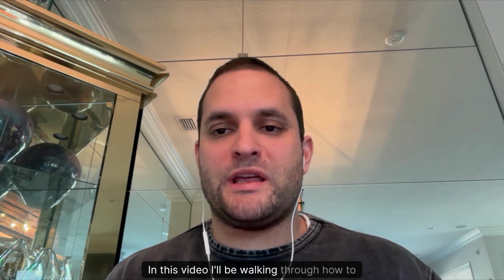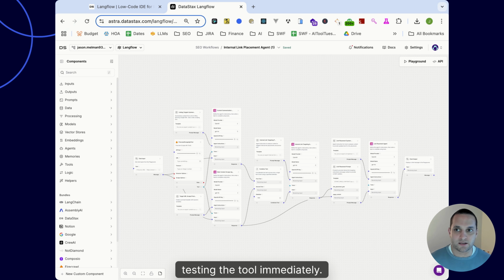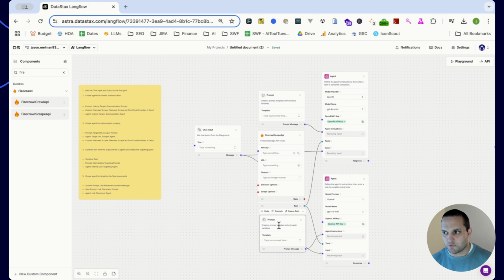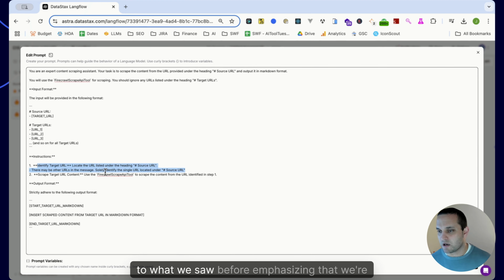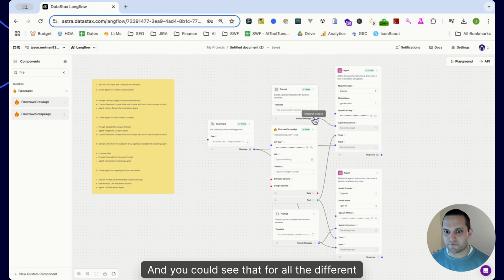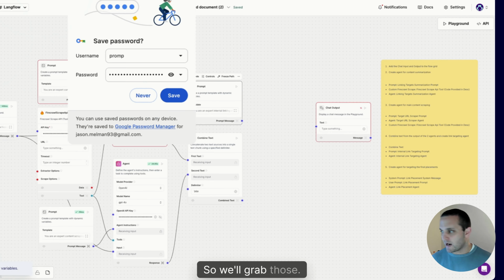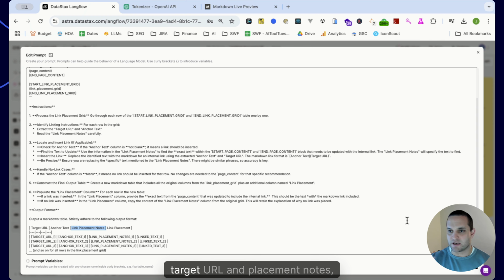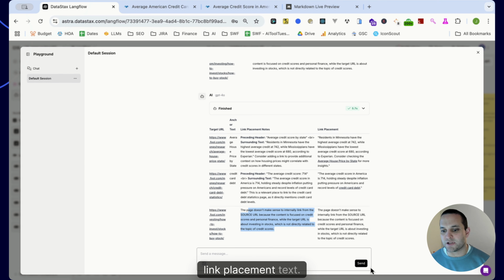Automate SEO Internal Linking with Langflow AI Agents - Workflow Wednesdays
*🚀 Supercharge Your Internal Linking with AI!*

Tired of tedious internal linking? This video will show you how to build an AI agent that does it for you! Learn how to create an automated system that analyzes your pages and suggests precisely where to place links—plus it even writes surrounding text for a smooth, natural fit. No coding experience required!

1. *Downloadable Langflow Workflow* (Skip building—import and go!)

2. *Latest Prompts & Custom Code* (GitHub): Find the most up-to-date prompts and custom code in the "prompts" and "custom_code" directories.

3. *Live Tool Demo* (SEO Workflows): Test the internal link agent without any setup required.

4. *Datastax Platform* (Free Langflow Hosting)

5. *Alternative Langflow Deployment Options* (Render.com): Explore different ways to host your Langflow setup.

*💡 What You'll Learn (and Why It Matters)*
    *   *Set Up Langflow* to scrape & summarize your Target URLs and Source URL, automating a time-consuming manual task.
    *   Generate a clear *table* of link recommendations (URL, anchor text, placement notes), saving you hours of manual analysis.
    *   Implement a final AI step to *auto-insert link text* or add sentences for natural placement, ensuring a smooth user experience.
    *   *Troubleshoot* token limits and large content issues by splitting the process into multiple runs, ensuring you can handle any size website.

*⏰ Timestamps*
[0:00] Introduction: Build an Internal Link AI Agent
[1:17] Important Note About Prompts
[2:35] Setting Up Langflow with Datastax
[3:06] Test Before You Build: Quick Start Options
[4:00] Quick Demo of the Live Tool
[4:41] Project Setup: Building the Core Workflow
[6:05] Turning the Scraper into a Tool
[6:54] Initial Component Review: How It All Works
[8:19] Adding Prompts: Guiding the AI
[10:09] Saving the First Prompt
[11:09] Saving the Second Prompt
[11:54] Testing the Initial Components: QA Outputs
[13:38] Adding API Keys
[14:17] Reviewing the First Agent Output
[15:18] Reviewing the Second Agent Output
[16:07] Creating Core Logic: Analyzing Data and Generating Outputs
[17:24] Adding the Final Prompt
[24:29] Final Test Run: Confirming the Complete Flow

Ready to supercharge your internal linking? Got questions? Drop them in the comments below!

*Happy Optimizing!*